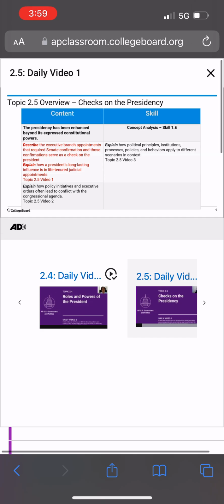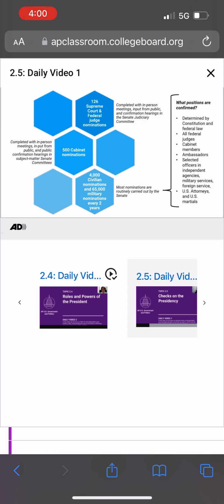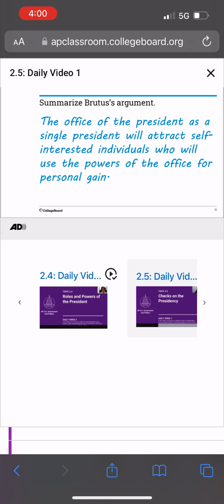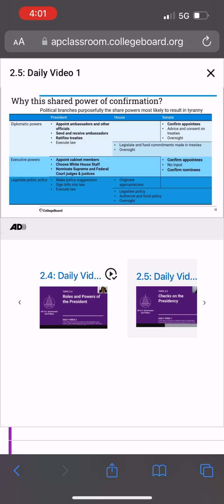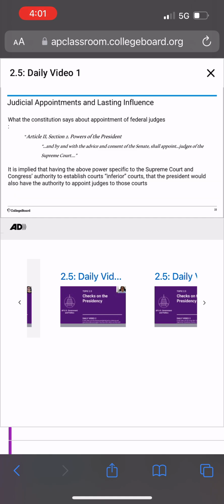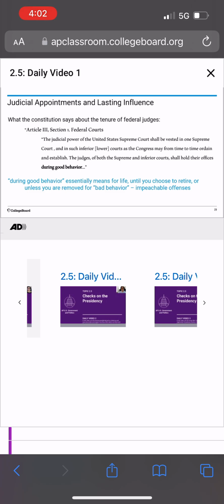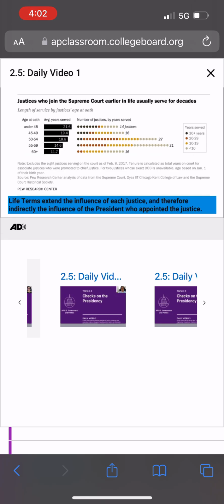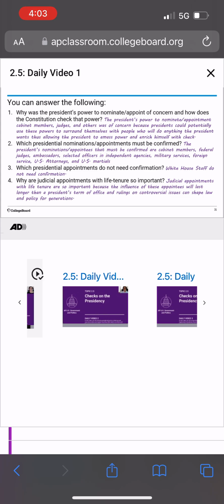Daily video 2.5 #1